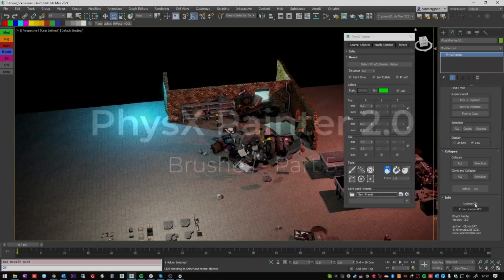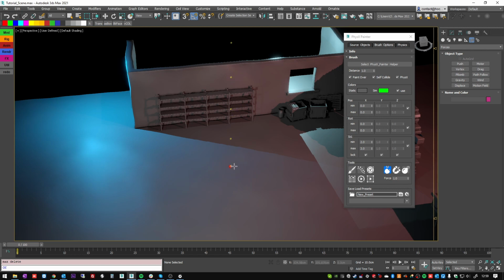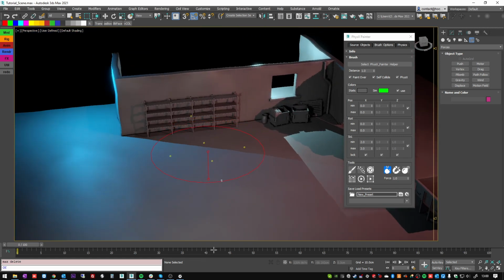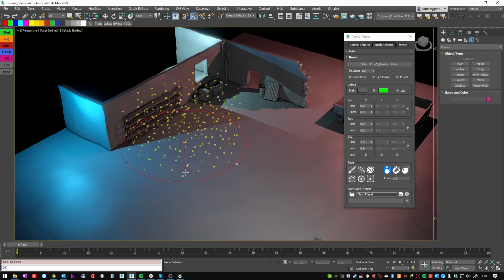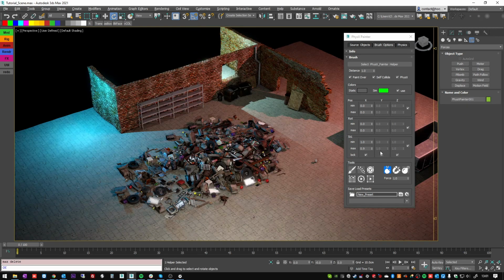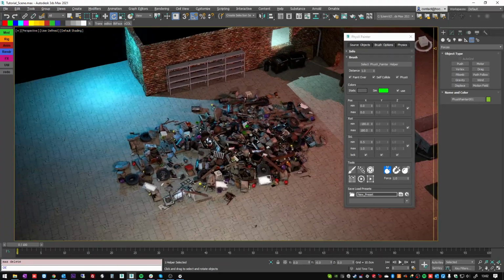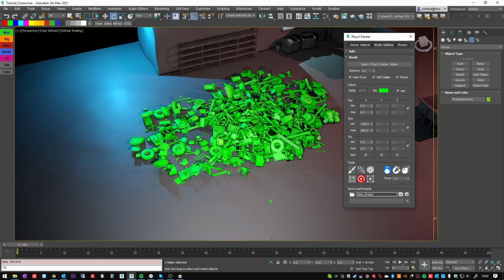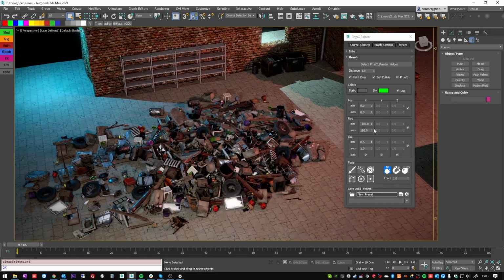PhysX Painter 2.0 - Brushes Part5